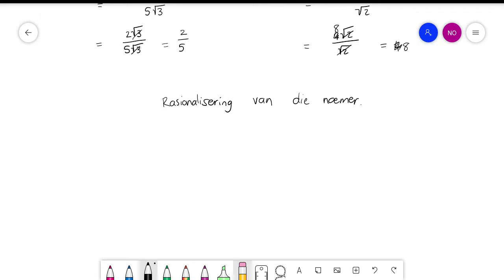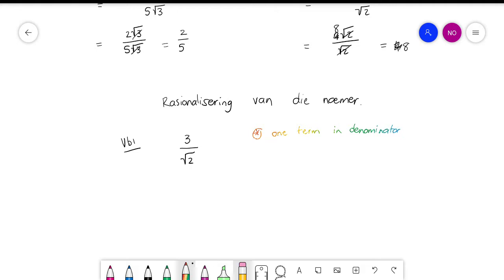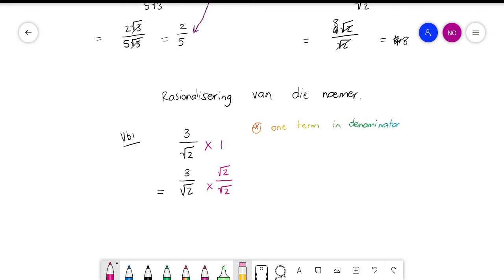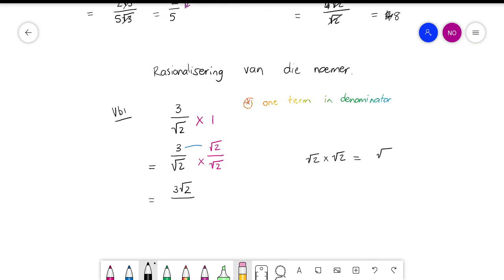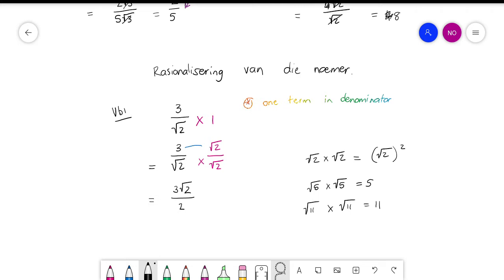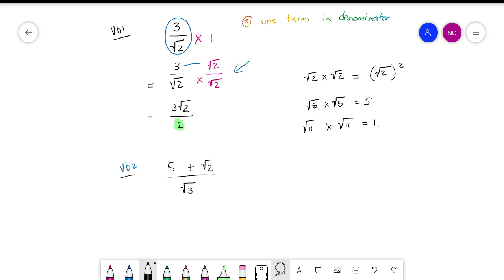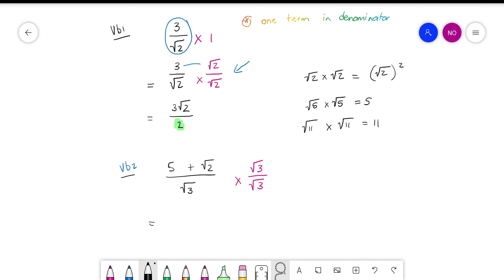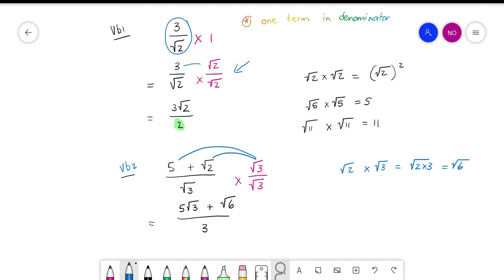Rationalizing the denominator (1)